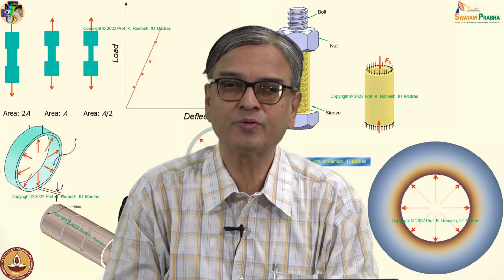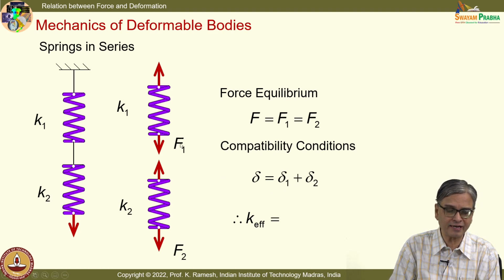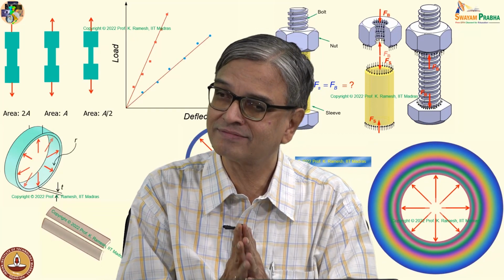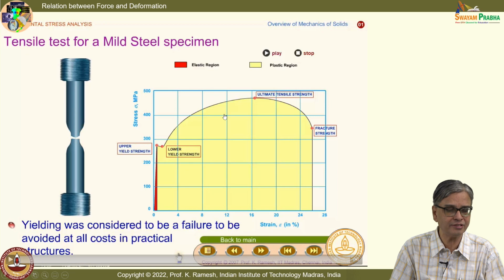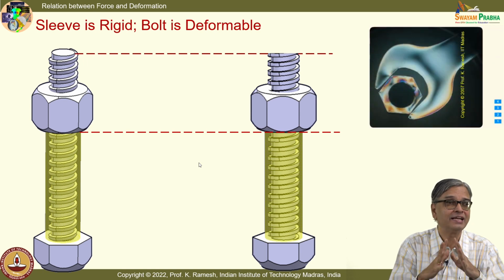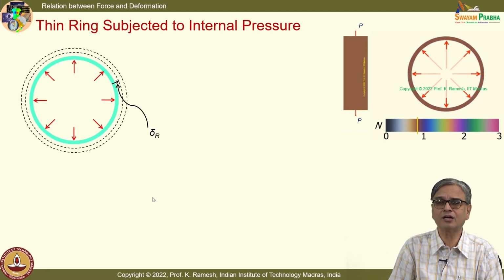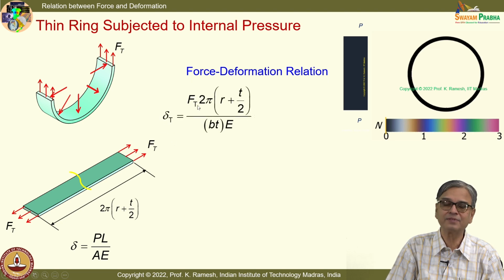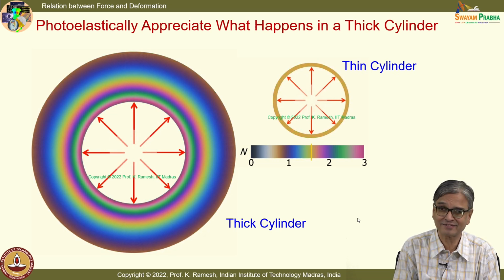LEC 03 Stress Component is Scalar